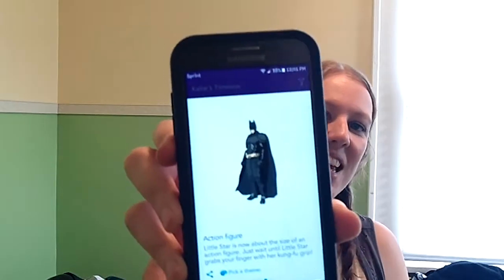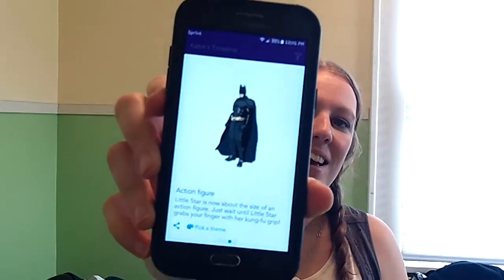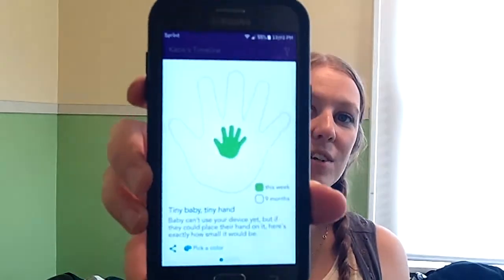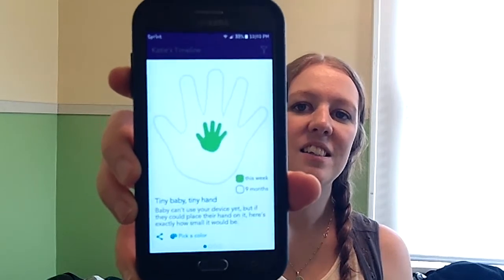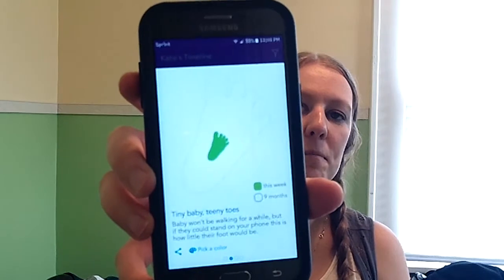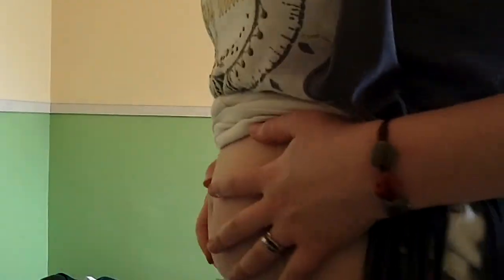16 Week Bumpdate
When did you start getting your pregnancy belly?